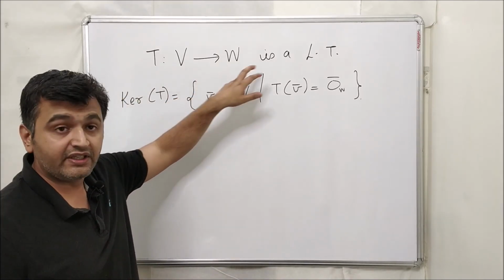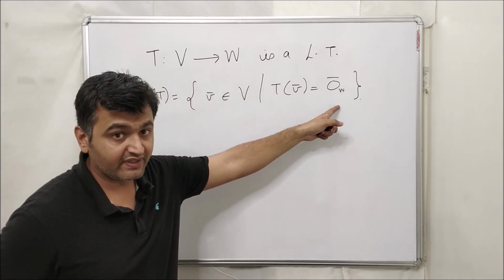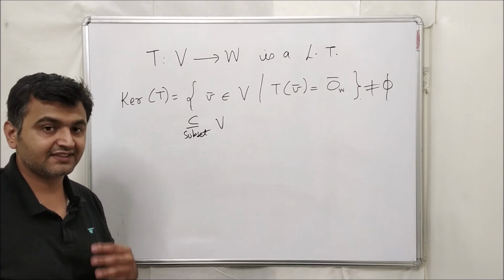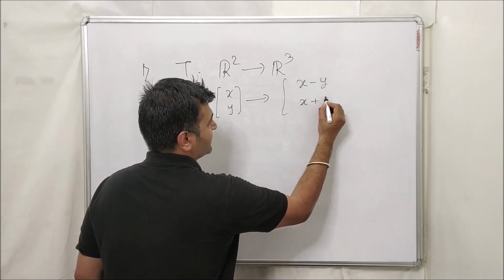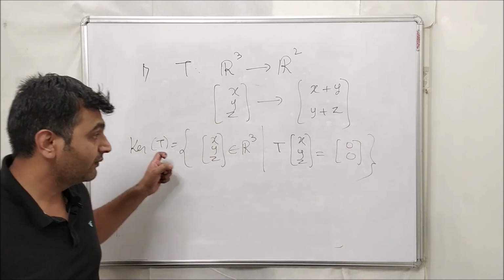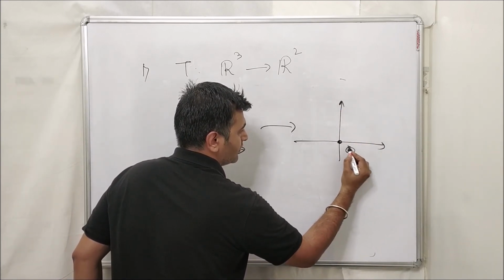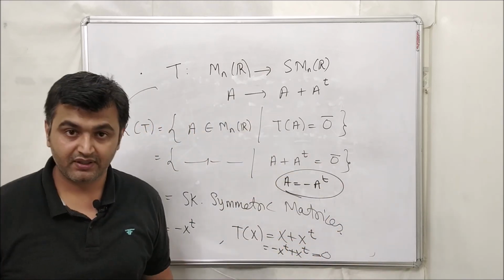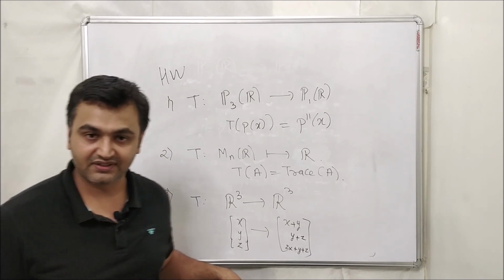What is and Why do we study Kernel of a linear transformation?